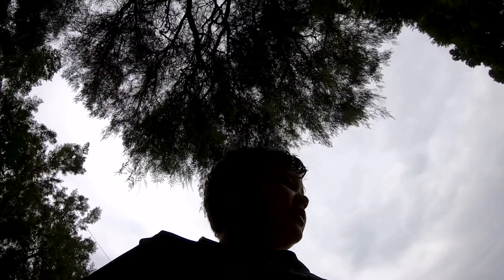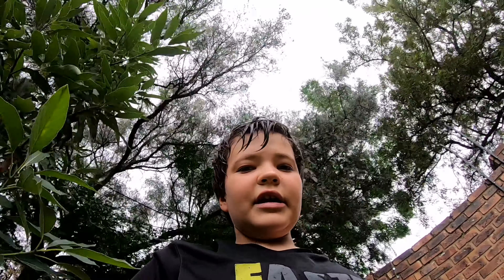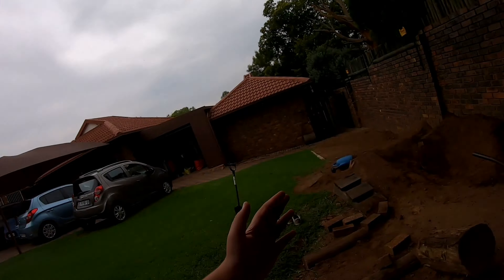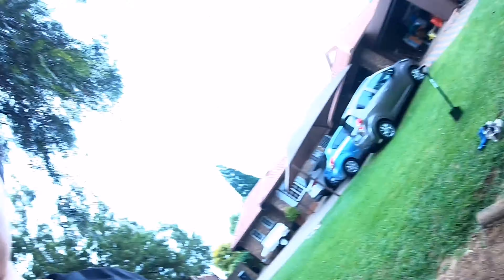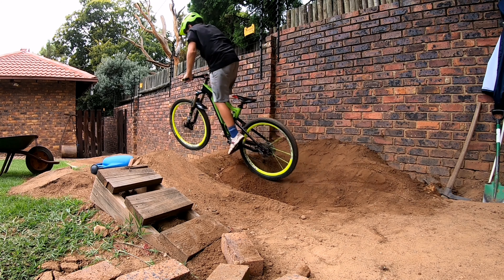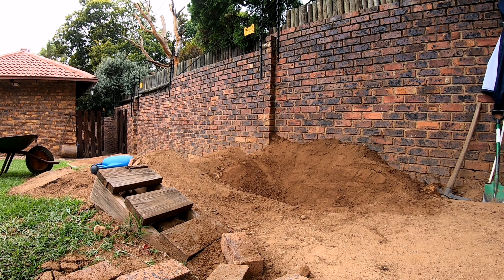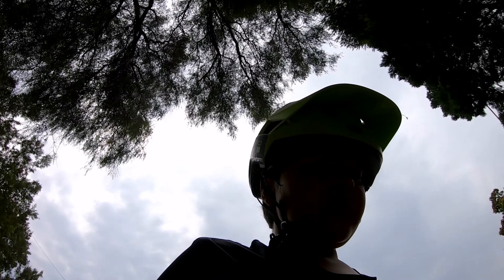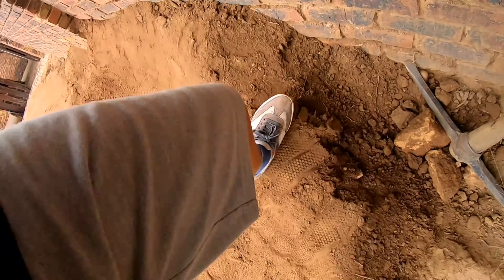Building a sharkfin lockdown ep. 5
Today we build a sharkfin